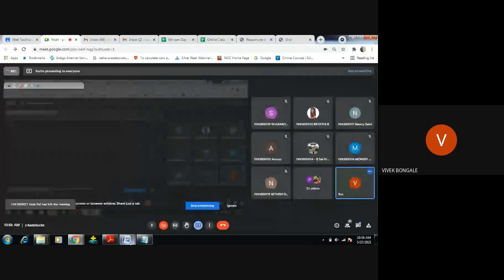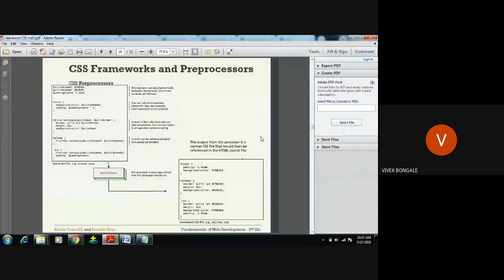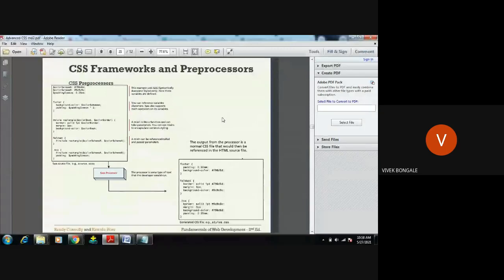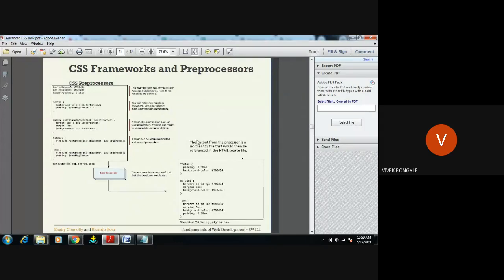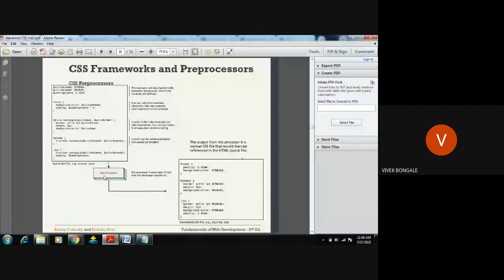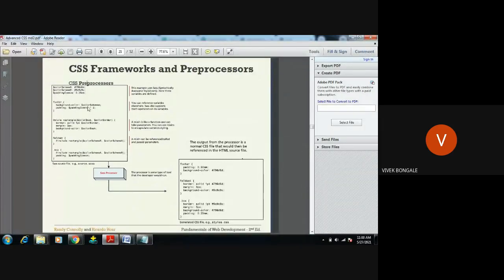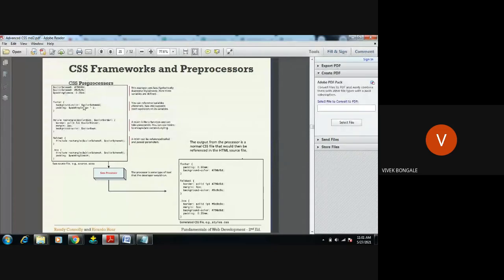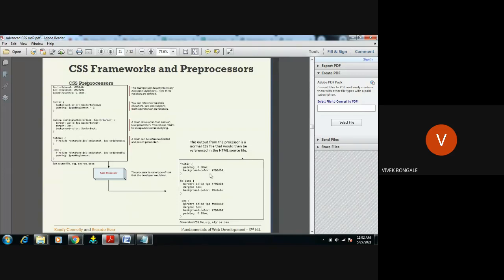module 2 CSS Processors